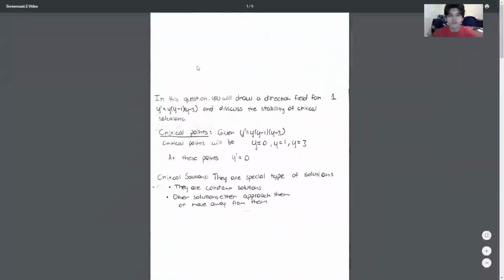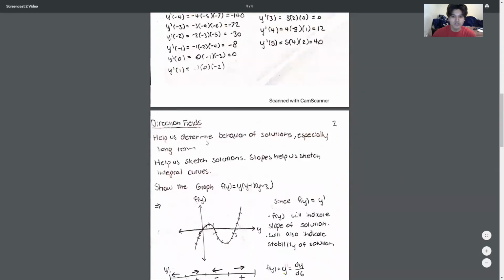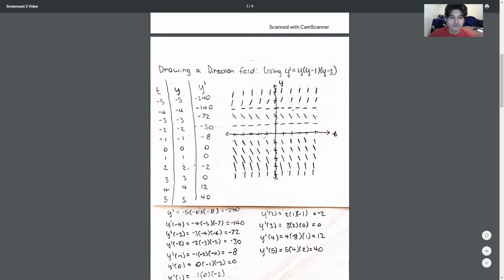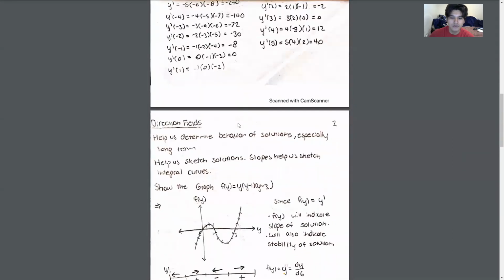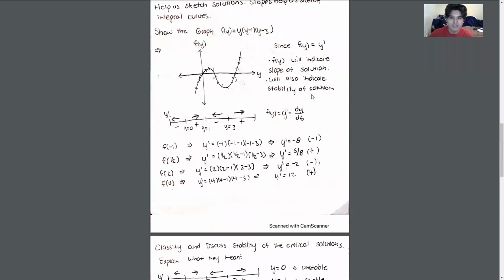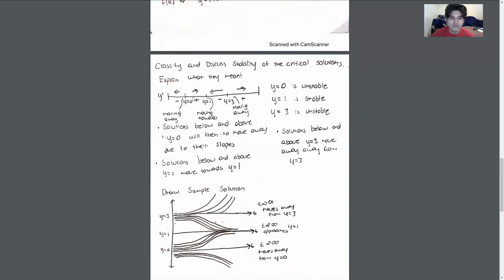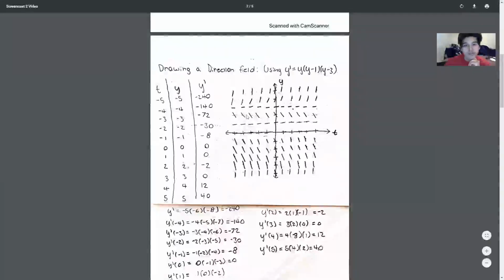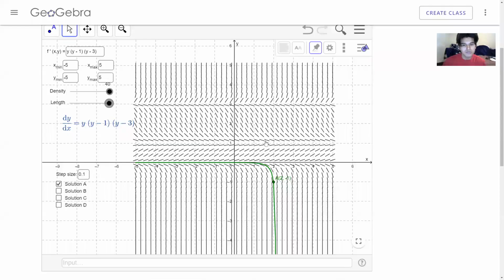ScreenCast Assignment 2 Stability of Solutions